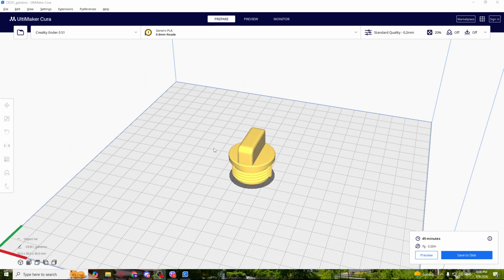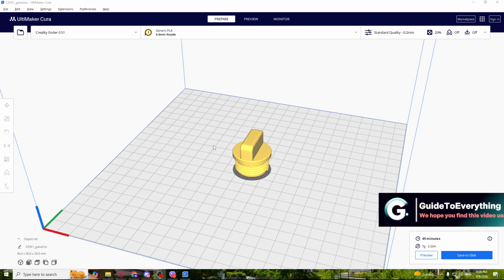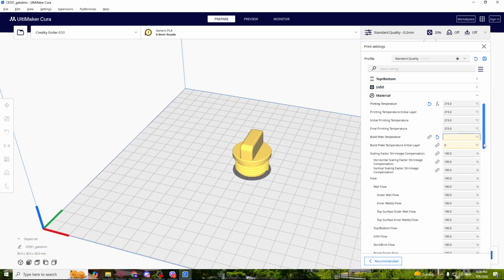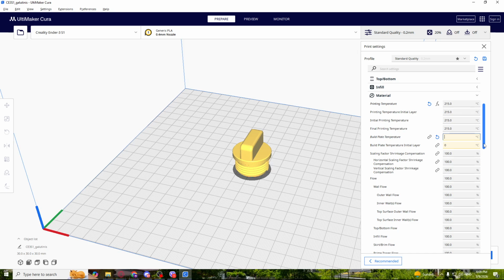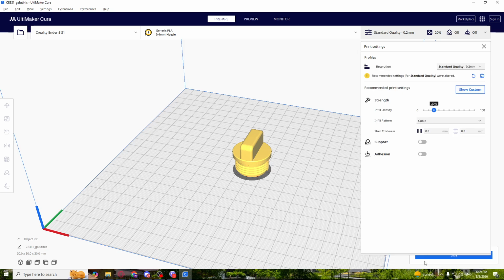How To CHANGE Bed Temperature In Cura Slicer (EASY) 2026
How To CHANGE Bed Temperature In Cura Slicer (EASY) 2026 explains how to modify heated bed settings in the material profile. Learn how to choose the correct temperature for different printing materials. This helps improve first layer adhesion and reduce warping.